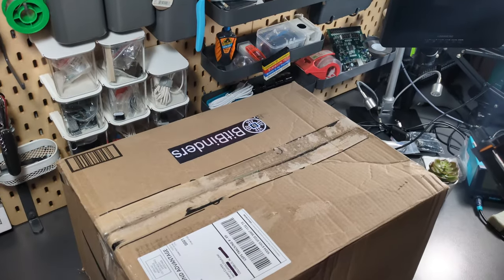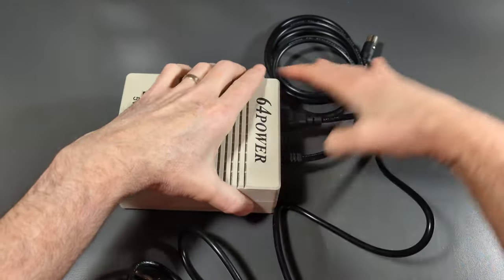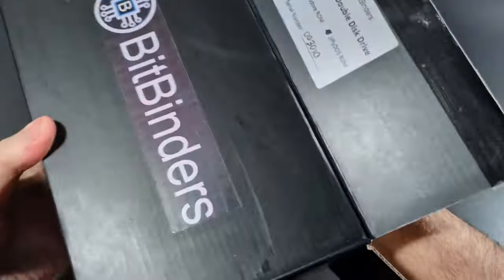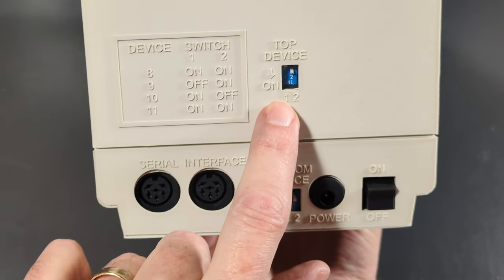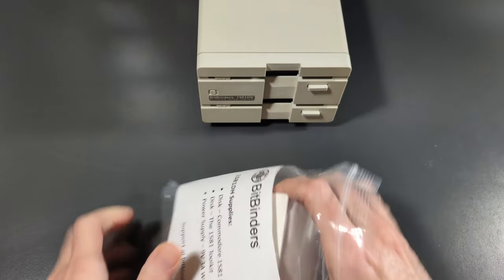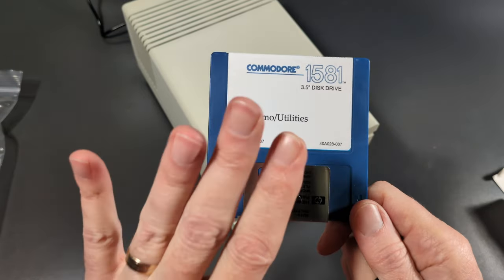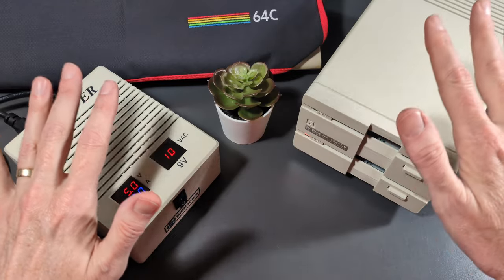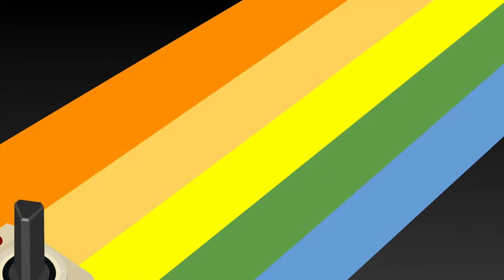💾️ BitBinders Dual Commodore 1581 Disk Drive and Power Supply! New Stock!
Bitbinders created a Commodore 1581 Disk Drive replacement and was kind enough to send one over along with another goodie for my Commodore 64. In this video I look at what's inside. Thanks to @craigsmith5389 for the opportunity!

🐘 Mastodon: mastodon.social/@stevencombs

Executive Producers:
Boba Fett, C.L.P., Jamie's Hack Shack, Mindrail, Mislav Krleža